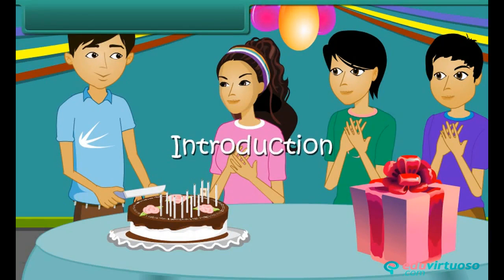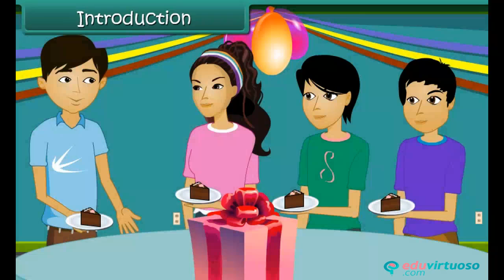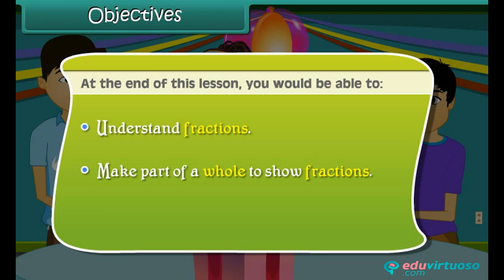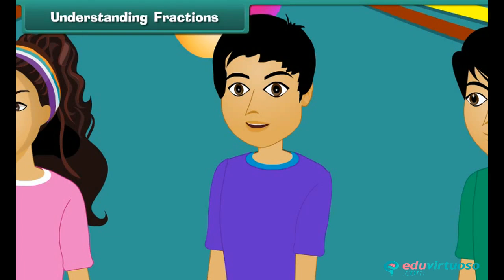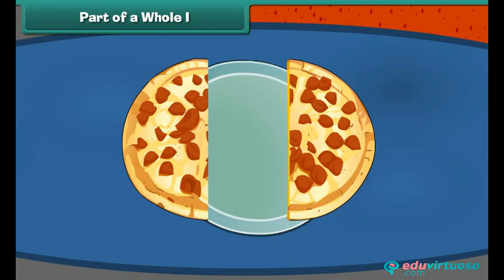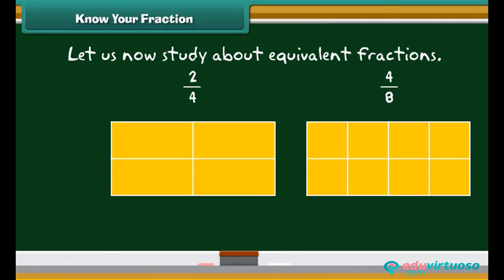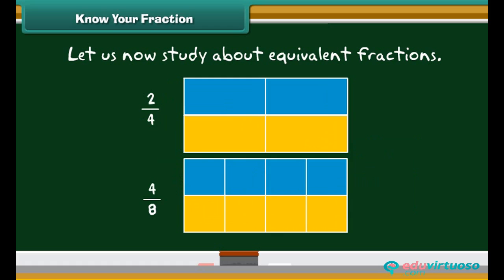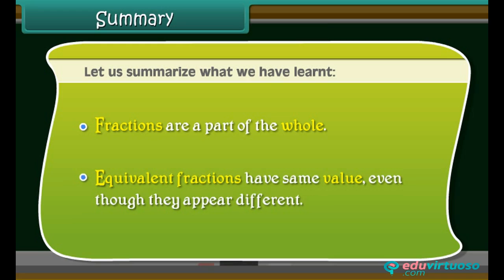Grade 4 | Maths | Fractions | Free Tutorial | CBSE | ICSE | State Board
Welcome to our Class 4 Maths tutorial on Fractions! 🎉 In this engaging video, we'll dive deep into the fascinating world of fractions through fun examples and interactive learning. Perfect for young learners, this tutorial will make understanding fractions a piece of cake! 🍰

What You Will Learn:
- Understand the concept of fractions
- Identify and create fractions from parts of a whole
- Write and recognize equivalent fractions

Key Topics Covered:
- How to Use Fractions in Real-Life Scenarios
- Understanding Equivalent Fractions

for more free resources on various subjects and enhance your learning experience with our user-friendly platform! 🌟 Instyn offers a plethora of educational materials, interactive exercises, and much more to make learning fun and effective.

for more resources and keep learning with Instyn!